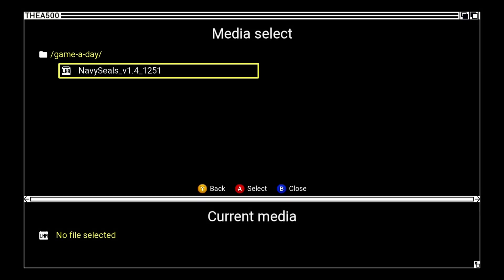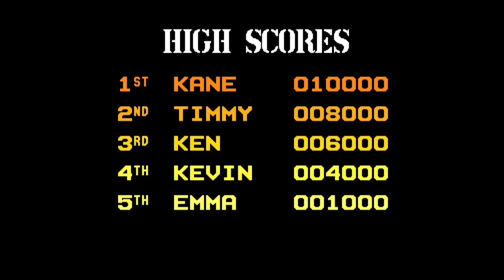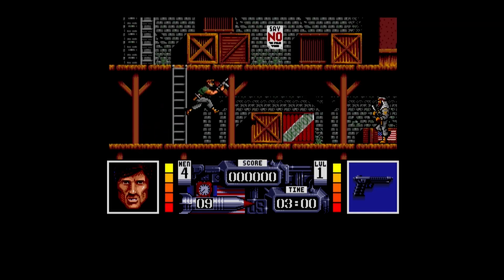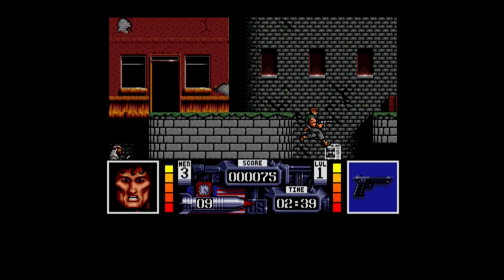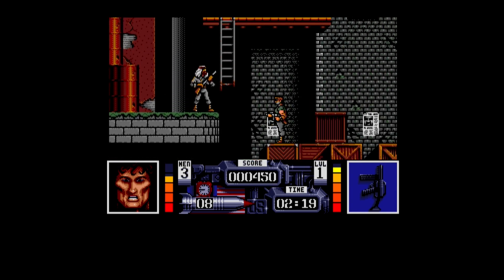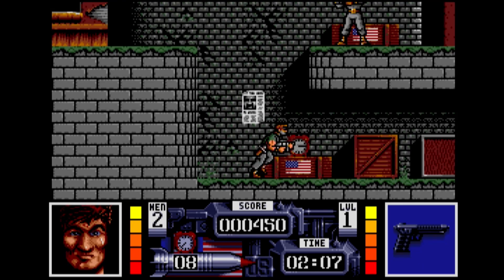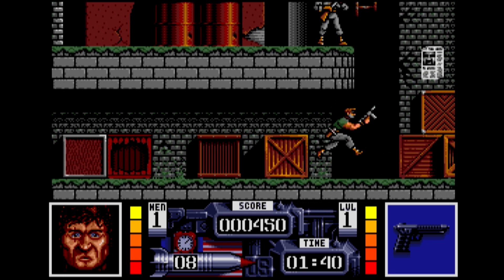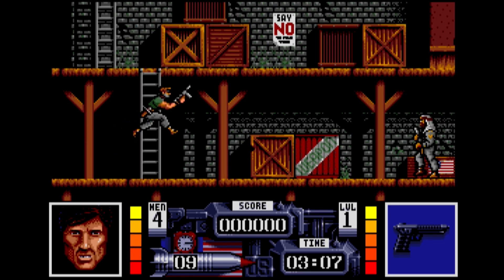2nd May 2022 Amiga 500 Mini game Navy Seals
This Month, May 2022, I look at games but run them on the Amiga 500 mini from RetroGames.
It should help show a good example on compatibility and any glitches you might encounter.